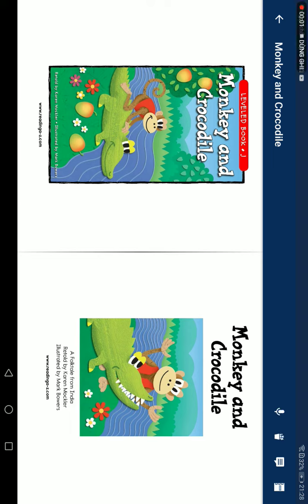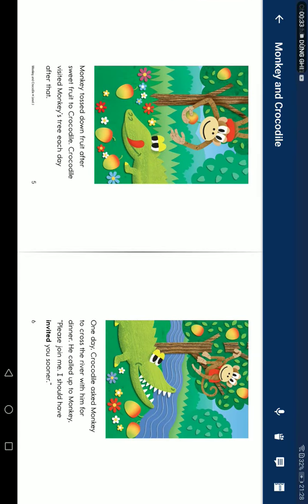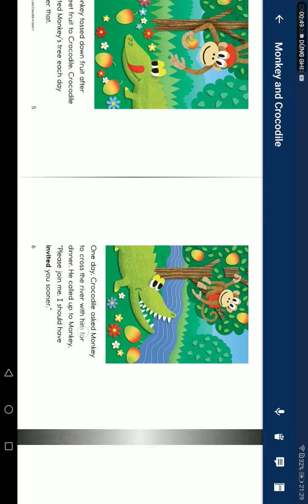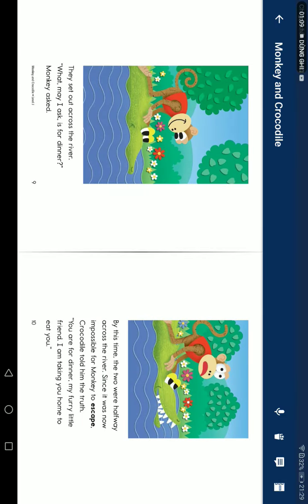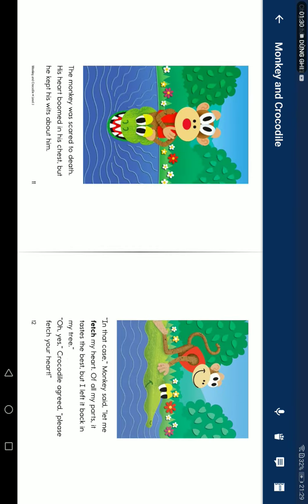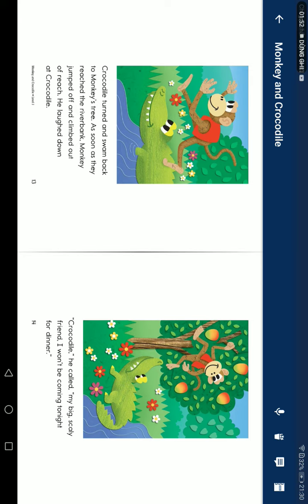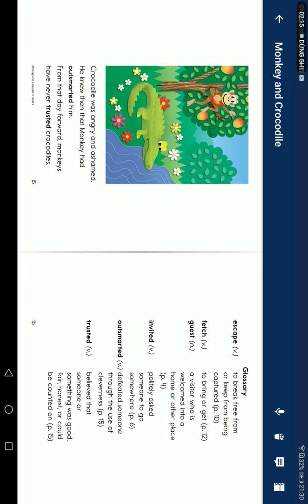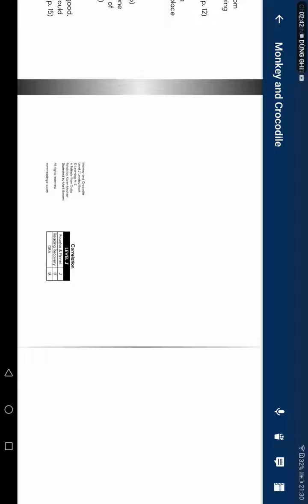Ngày 23 tháng 9 năm 2022(4)